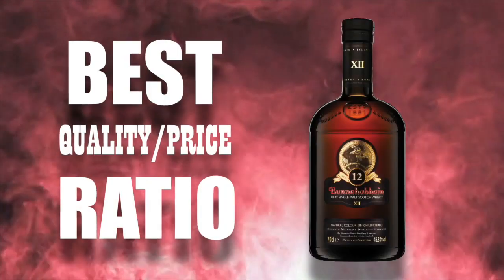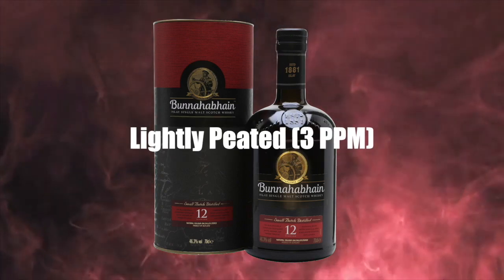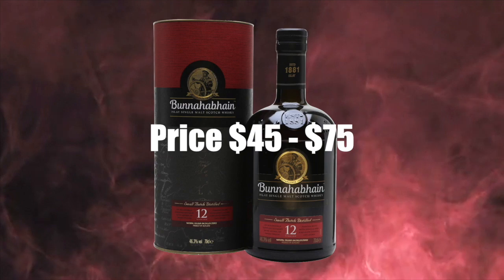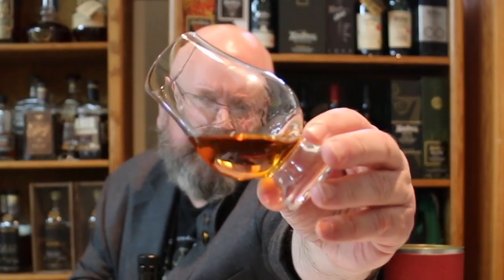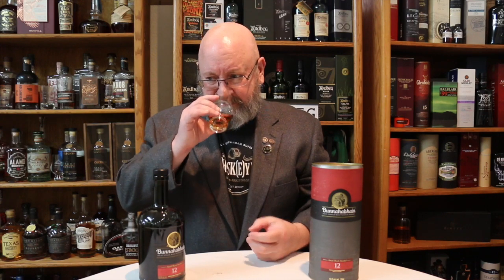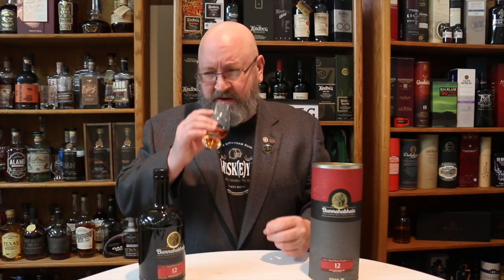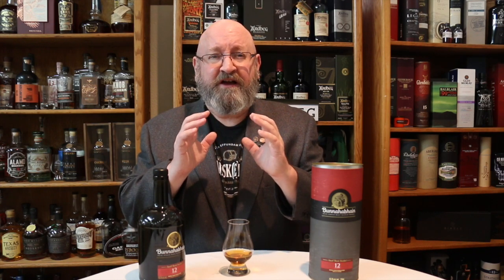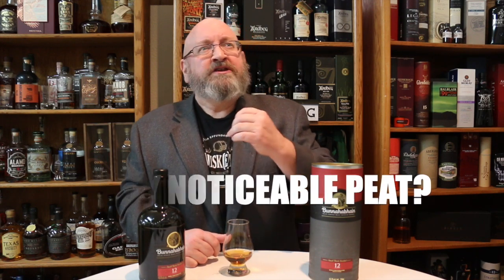Bunnahabhain 12 Year Old Islay Single Malt Scotch Whisky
In this video Erik Wait reviews the Bunnahabhain 12 Year Old Islay Single Malt Scotch Whisky.